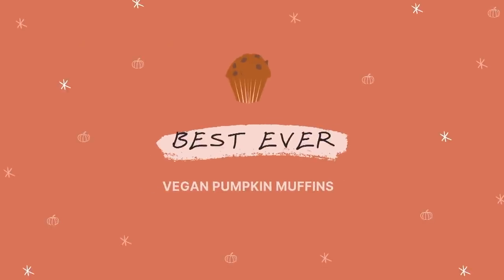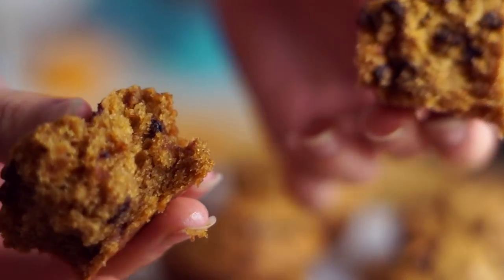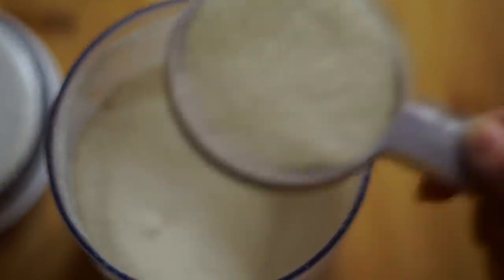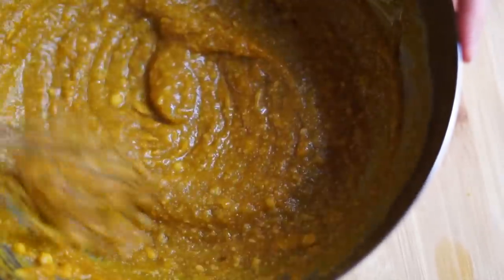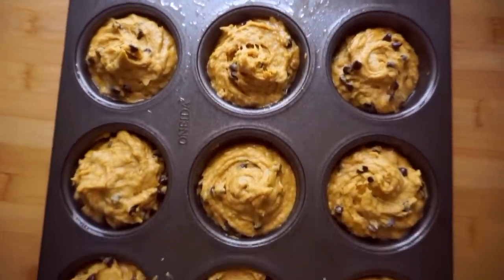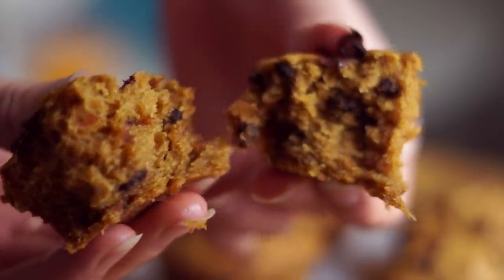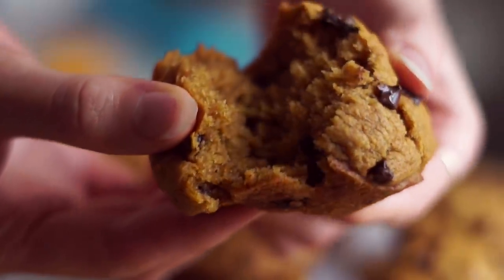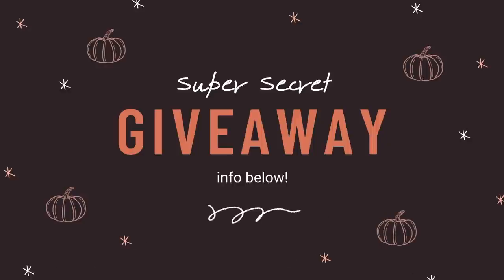Best Ever Pumpkin Muffins Recipe 🎃 How to Make Fluffy Vegan Pumpkin Bread / Muffins for Fall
How to make easy homemade pumpkin muffins. This pumpkin bread recipe is honestly so delicious, you won’t believe it's vegan! In this video you'll learn how to bake light and fluffy muffins, a lot like pumpkin bread, without using any eggs or dairy! Recipe

Tips for this Recipe:

I used canned pumpkin puree from Trader Joes. It is a little drier than some of the super soft canned pumpkin purees I've seen on the market in the past, so keep that in mind if you're looking for a good consistency to try for these muffins.

Measure properly! I know that sounds obvious, but it makes a world of difference. The coconut oil should be melted before it's measured and the flour should be fluffed, then spooned into a measuring cup into a heaping dome shape, then leveled off with the back of a butter knife to achieve an accurate measurement. Too much or too little of either can result in flat, dense, dry, or grease baked goods.
Classic Measuring Cups

Pre heat the oven before you start so that it's actually the temperature you think it is. Believe it or not, a lot of ovens beep to signal that they're preheated before they actually are. A simple way to know for sure is to get yourself one of these oven thermometers. They're under $10 and make it easy to tell how hot the oven is...which in turn yields better baked goods that have baked properly at the right temperature 👩🏻‍🍳
Oven Thermometer

Refined coconut oil or canola oil is the way to go for this recipe. Virgin coconut oil has a coconut flavor that is not bad, but strong, and might interfere with the overall flavor. I always opt for refined coconut oil or organic canola oil when baking 😊

In one week from today, I will contact the winner and mail out the chocolate chips! Open internationally and each comment counts as one entry. Good luck!

↠  Kitchen Favs:
Muffin Tin
My favorite blender
Mini Food Processor

↠  Cruelty-Free Makeup I Wear:
Liquid Liner
Natural Bronzer

I hope you enjoyed this recipe for homemade vegan pumpkin spice muffins! They're so delicious and easy to make, so I really hope they make your homes and kitchens feel cozy this Fall. Sending you lots of love, Nicole